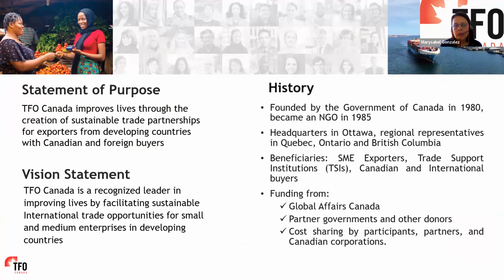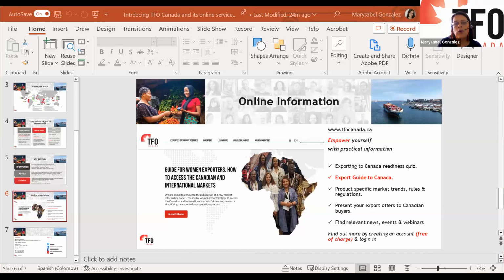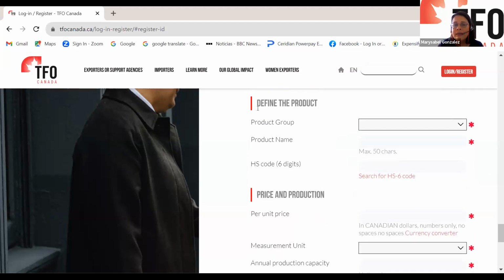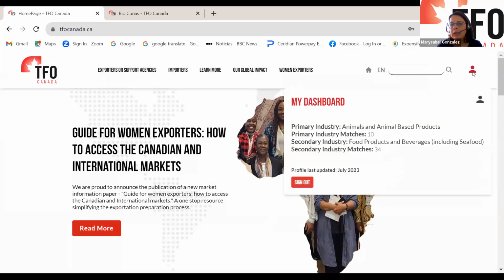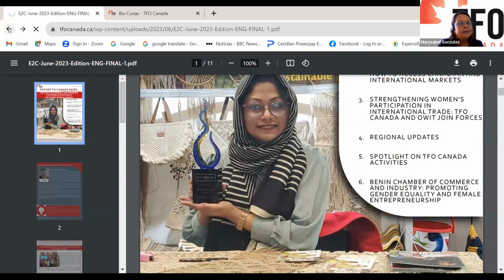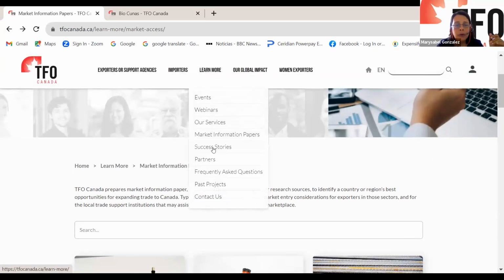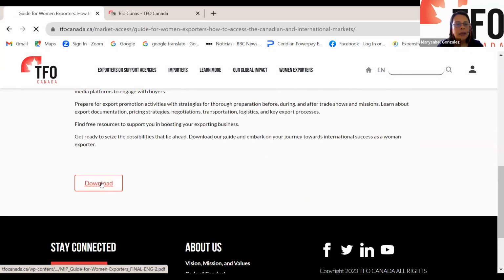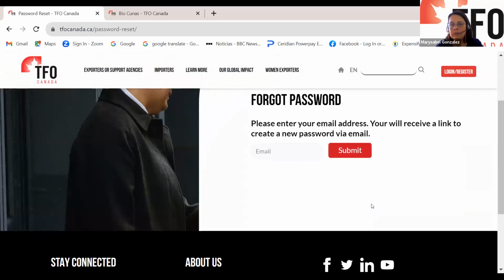Webinar Introducing TFO Canada Online Services August 24, 2023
Interested in Exporting to Canada?

Learn how to navigate the TFO Canada website to find information you need to create a strategic export plan and search for Canadian importers for your goods and services.

 Understand the value of uploading your export offers into our suppliers' database and where to find sector specific information, while having access to the fresh insights on the Canadian Market.